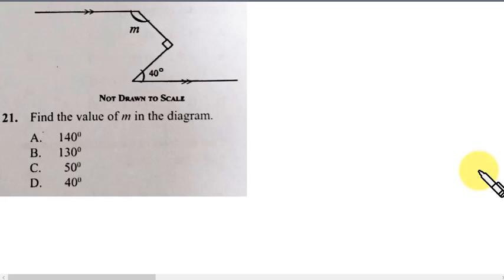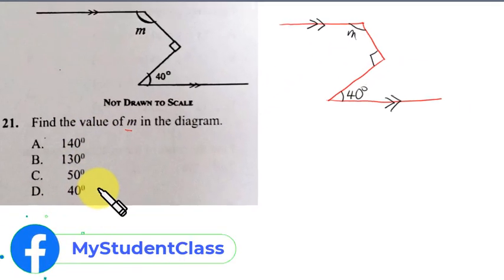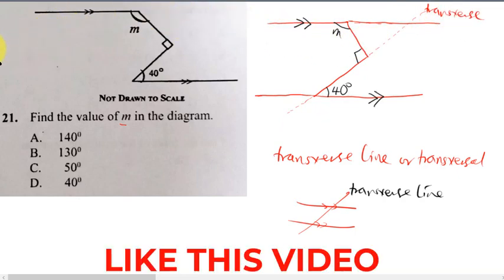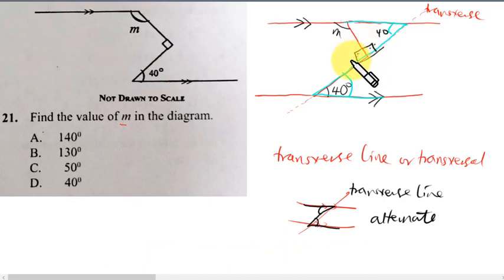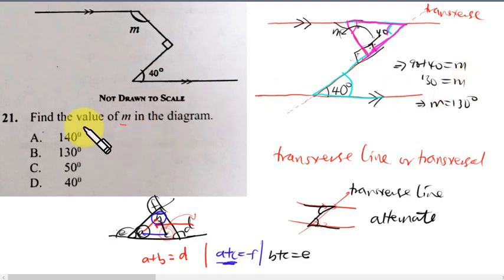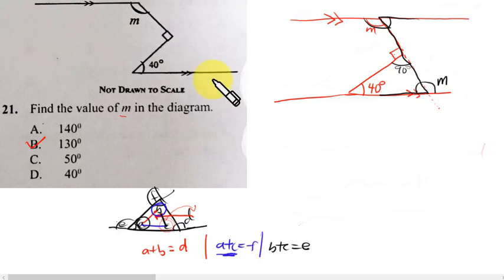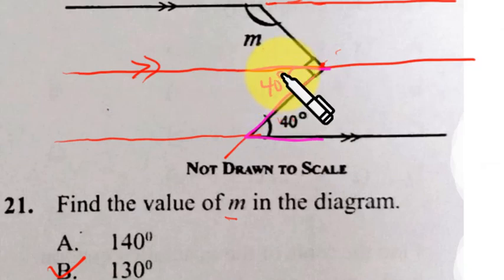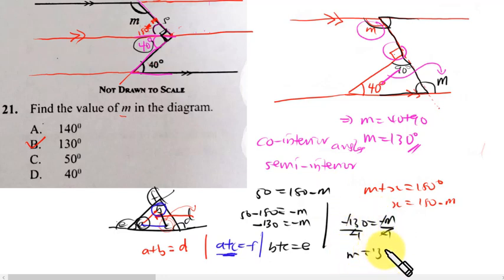Plane Geometry (Angles and Straight Lines) | WASSCE 2023 | Core Mathematics | OBJ Q21 | NIGERIA